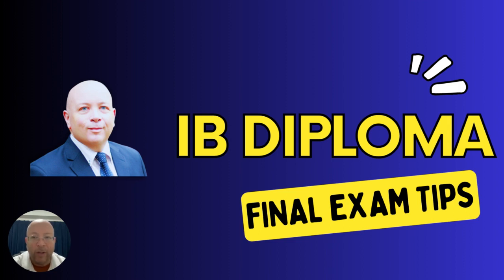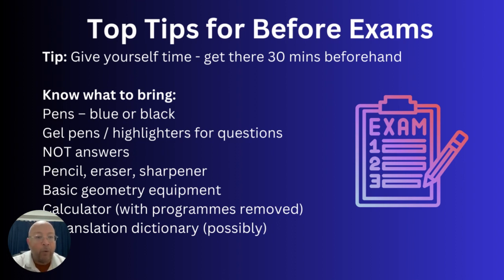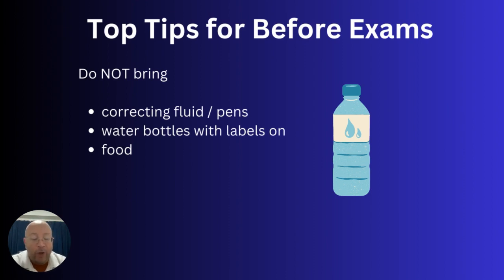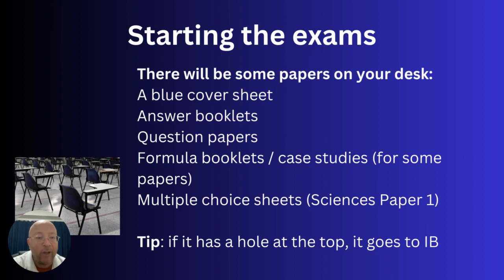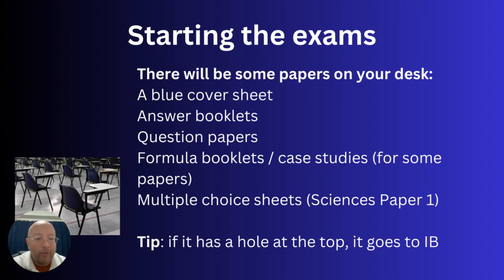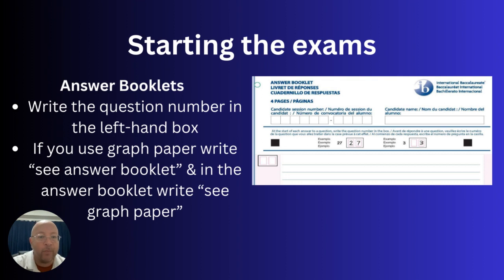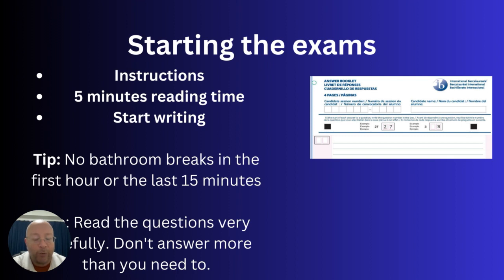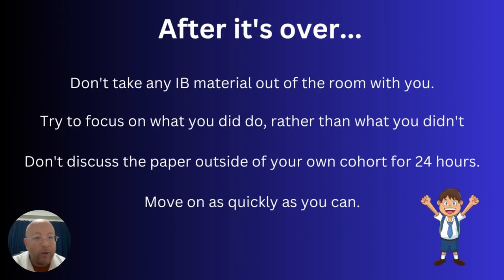IB Final Exams - what you need to know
Tips from an experienced IB Diploma Coordinator about how to deal with the IB final exams. Listen to advice about what to do before, during and after each paper to ensure you are confident and ready.